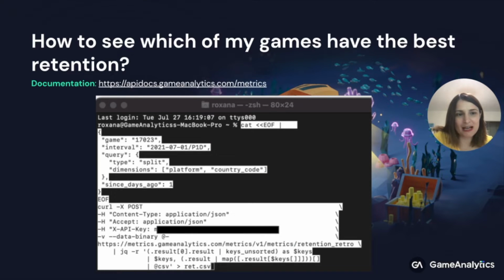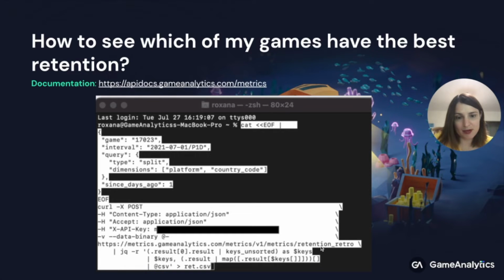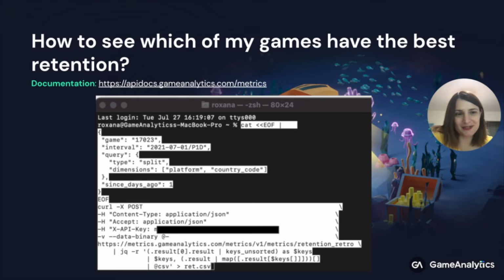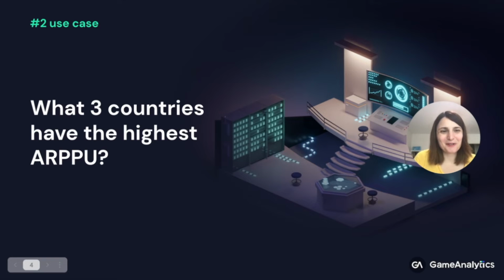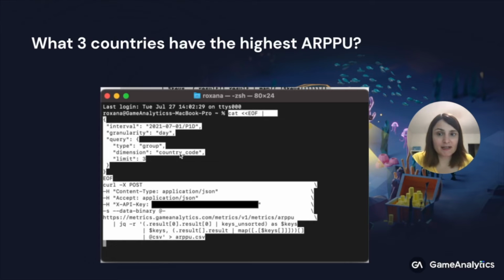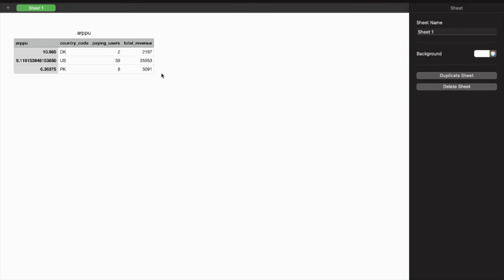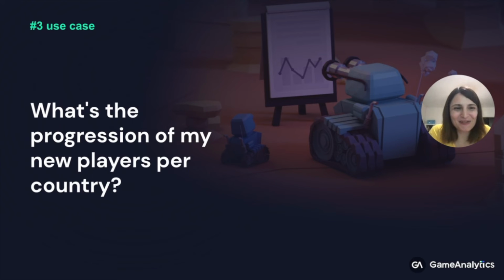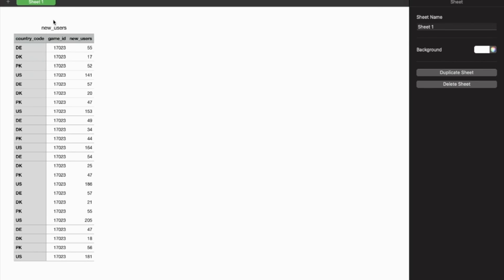Metrics API Overview | Data Services by GameAnalytics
Programmatically query key metrics across your games to build reports about your whole portfolio.